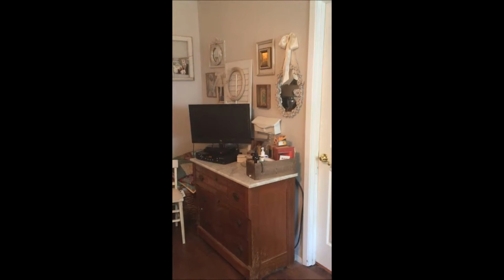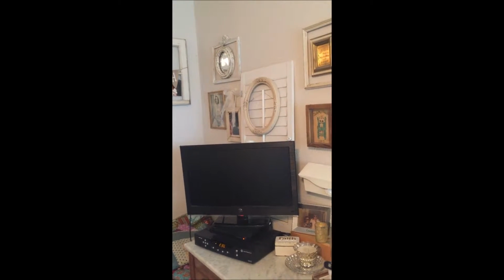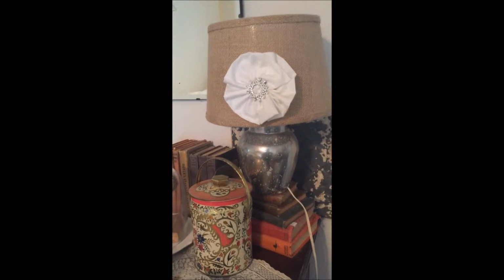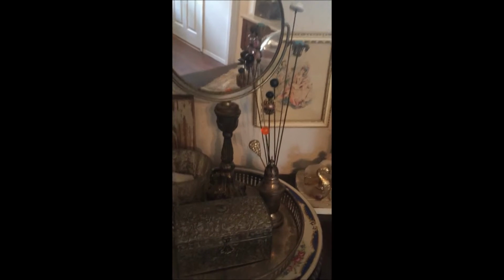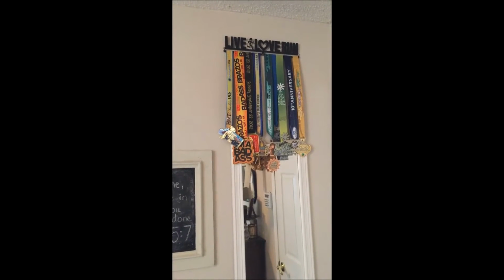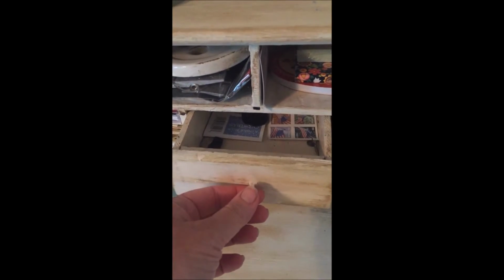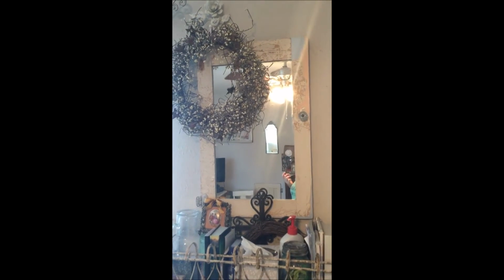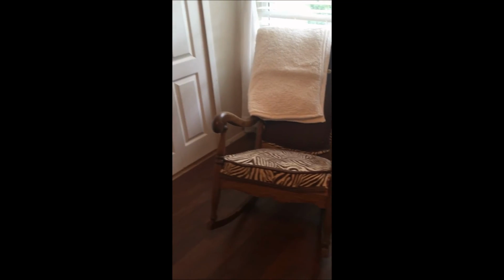Shabby Chic Bedroom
Shabby Chic Room Tour